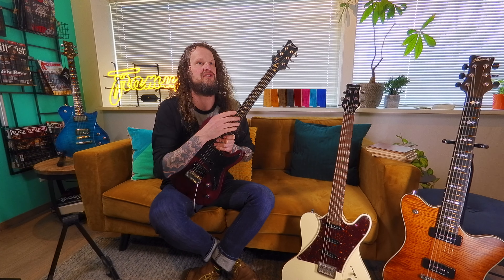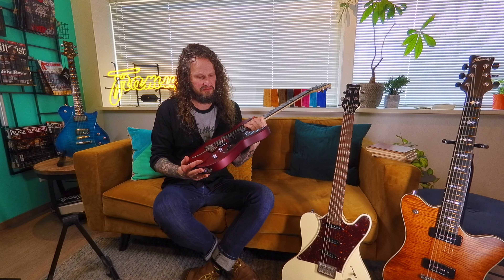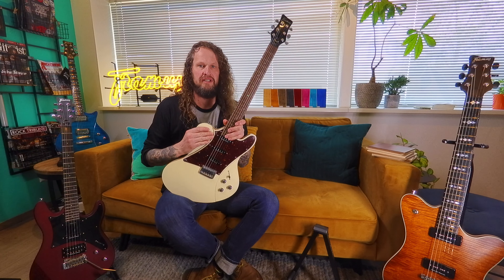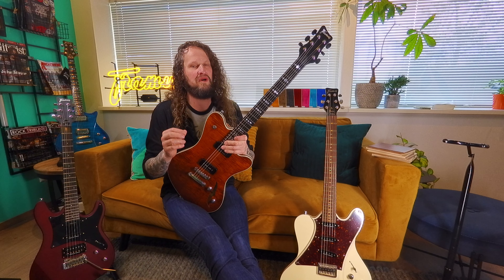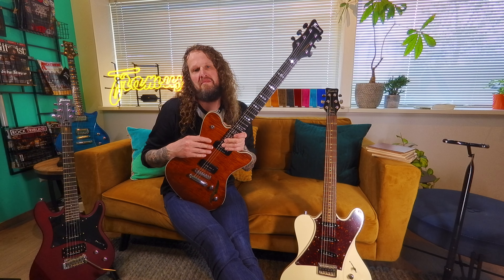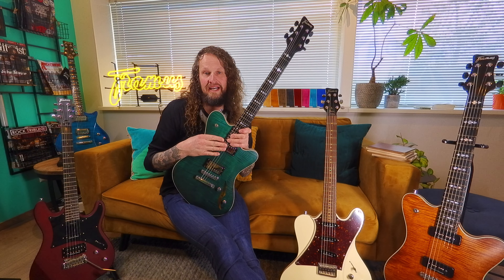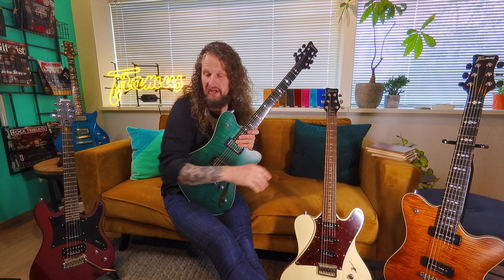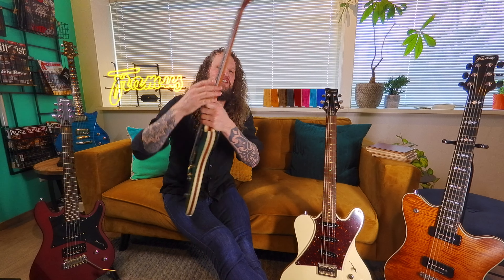Our New Framus Website For The Guitar Master.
Our New Framus Website For The Guitar Master. & the explanation of the D-series | Teambuilt | Masterbuilt | Customshop guitars from Framus.

Check our new website for more information about all the Framus models, specifications, special options, colours finishes, hardware, different woods and prices

For you as a guitarist, the brand has no fewer than four different lines. The D-Series is a line that is manufactured in China and gets a final check in Germany.

The Teambuilt line, on the other hand, is built entirely in the Framus Custom Shop in Germany.

The Masterbuilt is a line that we can only describe as the handmade crème de la crème: think of the best woods and hardware available and all built by the best Masterluthiers of Framus.

Finally, they have the Customshop. You can put together your dream guitar together with us and Framus. Completely compose your own wood species, pick-ups and other hardware, finish, etc. Once in your life have the ultimate guitar built. If you can dream it, Framus can build it.